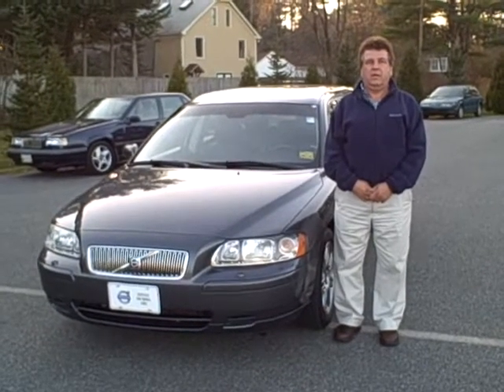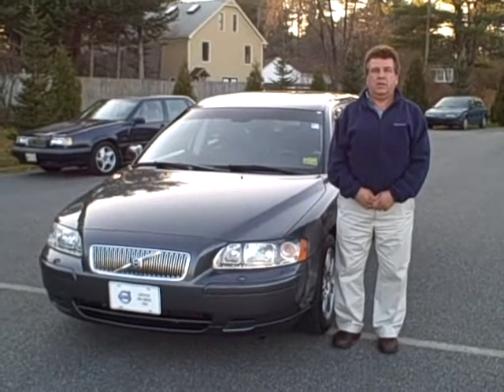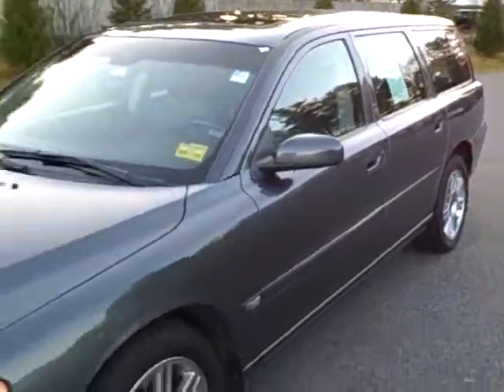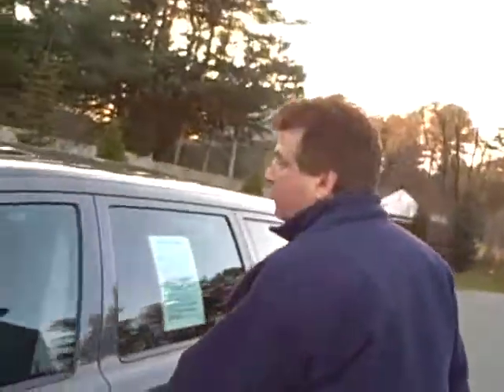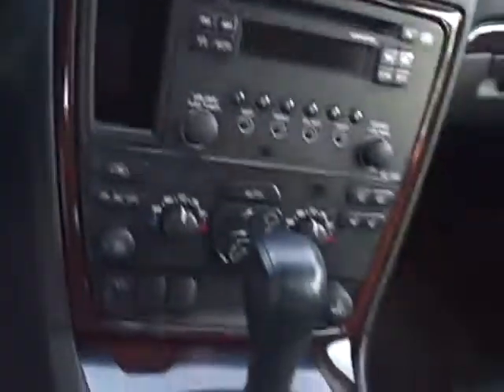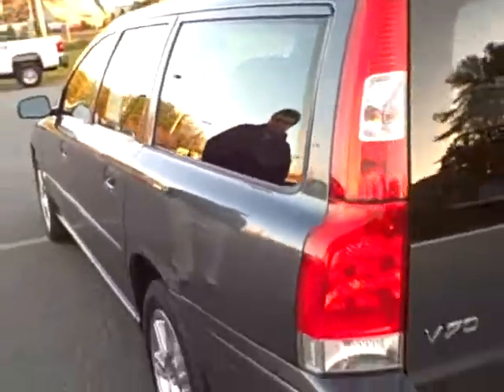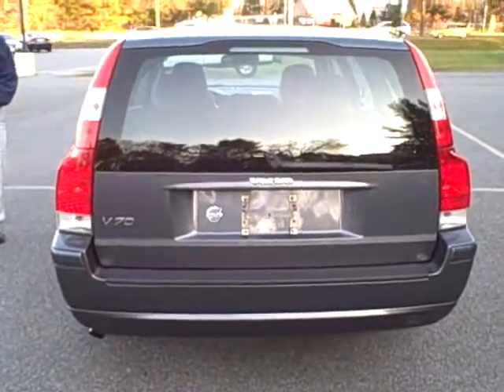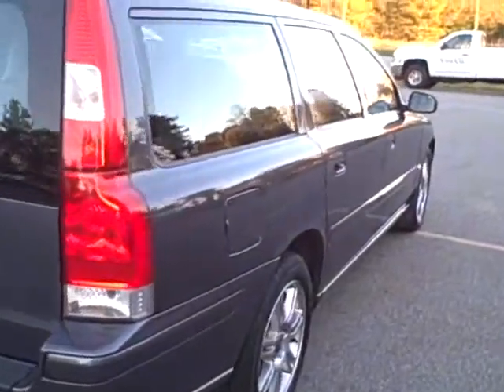Portland Volvo Video 06 V70 Stock 2611B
06 Volvo V70,for sale,in Portland Maine,Extra room!! Move quickly!! How comforting is the cargo-hauling ability of this superb 2006 Volvo V70? Sharp looking ride here, boys and girls!! This is how you get on down the road in STYLE!! Oh, and did you notice that it's generously equipped with Premium Package and the Climate Package. Add the Volvo 6 year/100,000 mile Certified Preowned (CPO) warranty for only $1,500 more!! Please ask for Internet Manager Scott Fraley at 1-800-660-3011 extension 42.